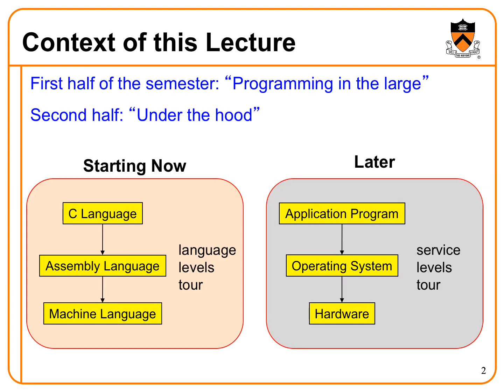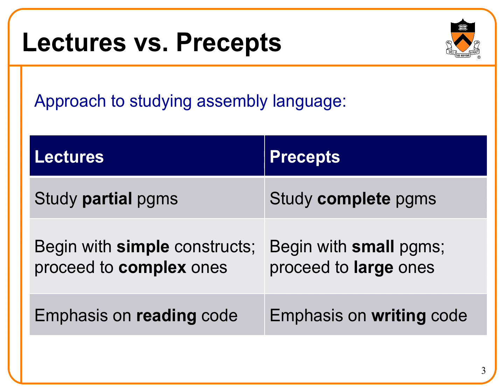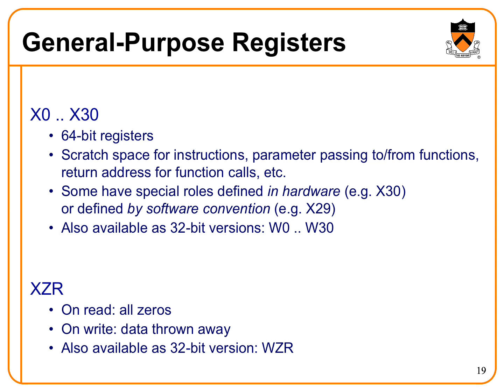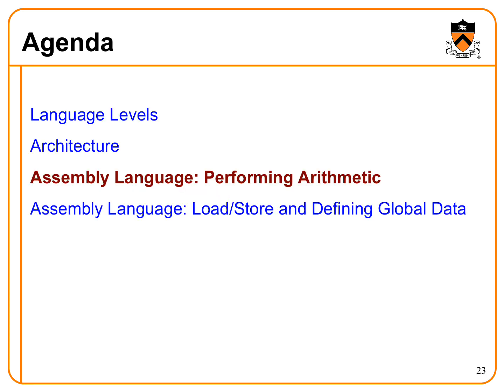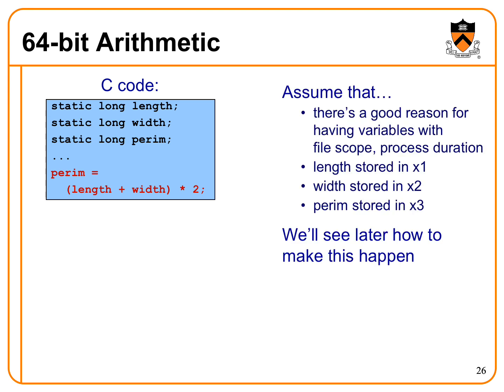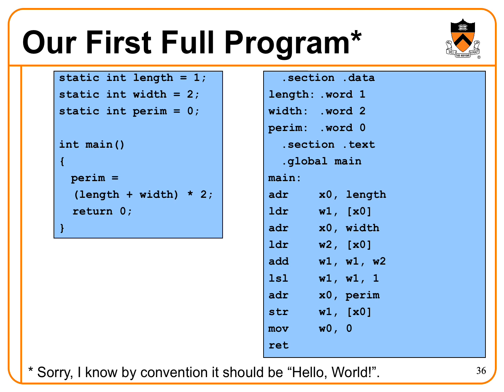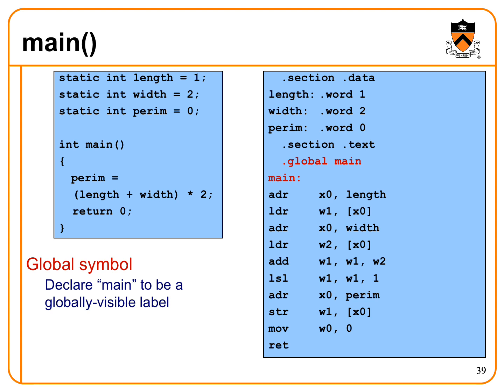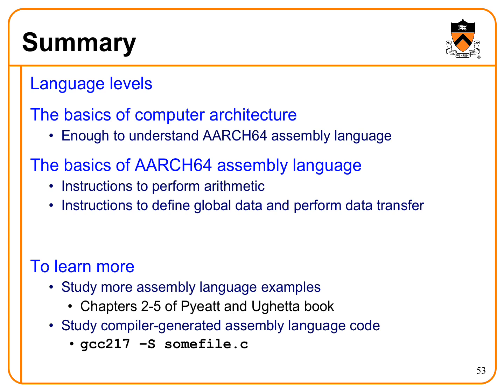COS217 Spring 2020 Lecture 13: Assembly Language 1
Our first lecture in the languages downward tour:
1. Motivation for studying assembly language
2. Architecture basics needed to get started in assembly language
3. Fundamentals of the AARCH64/ARM architecture and instruction set
4. Feature description and trace of our first sample ARM program